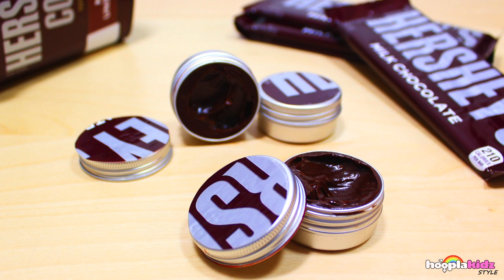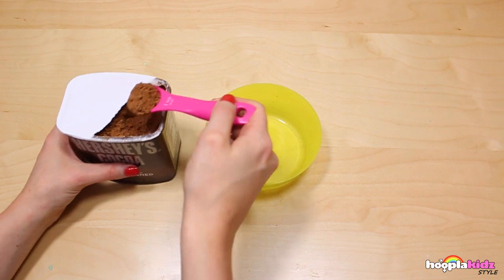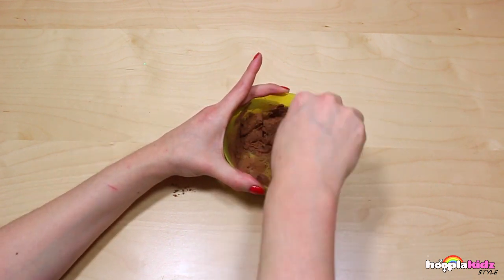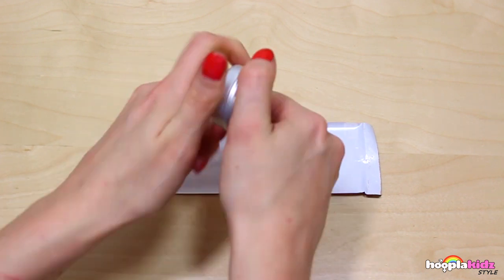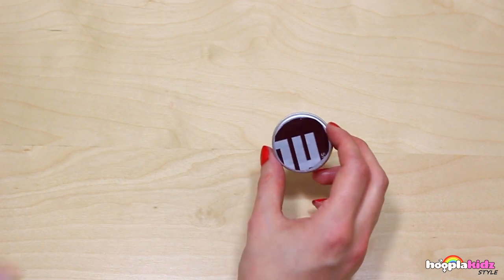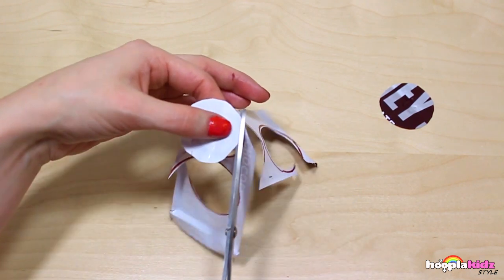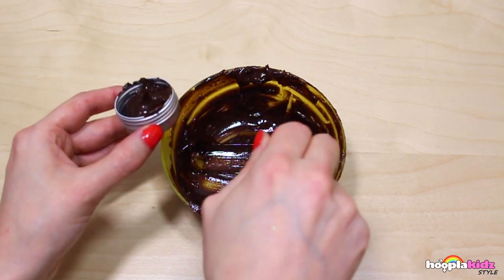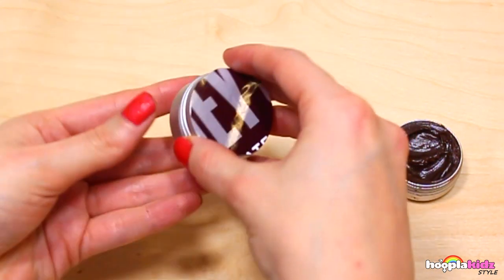DIY Lip Balm | DIY Hershey’s Lip Balm | Chocolate Lip Balm by HooplaKidz Style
Christmas is the time for sweets so we decide that you should have some fun with the chocolate you have! HooplaKidz Style brings to you this really amazing lip balm DIY tutorial that teaches you to make Hershey's Lip balm with just a few simple ingredients like hot chocolate powder and vaseline